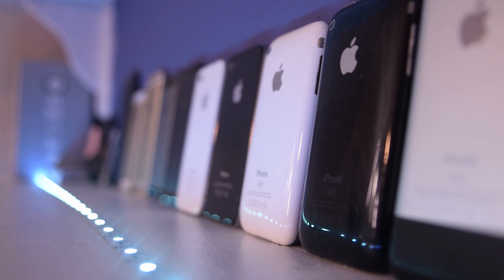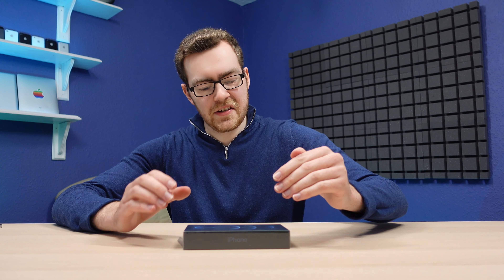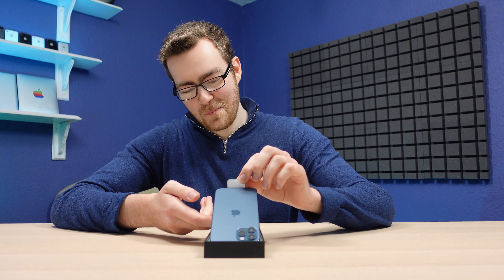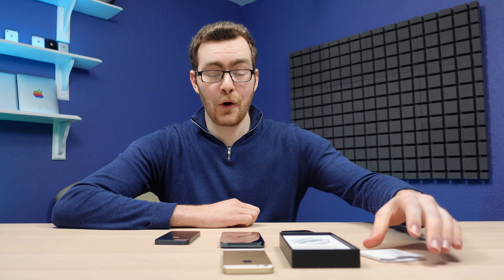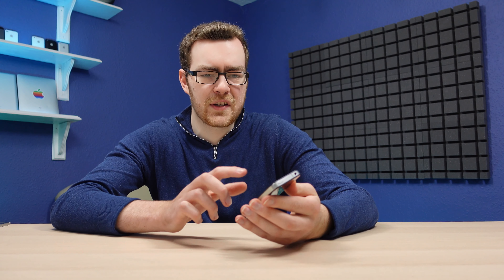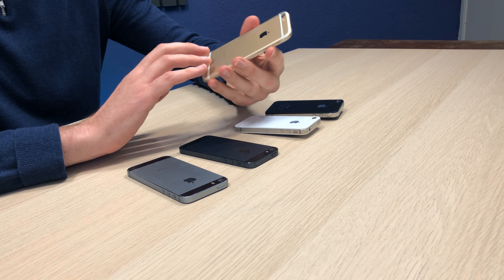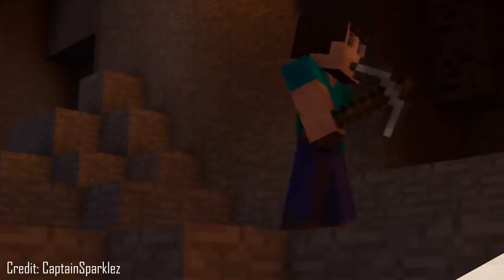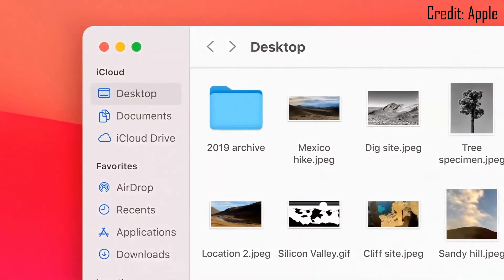What Does the iPhone 12 Mean for Apple?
The iPhone 12 Pro is great, but it owes its good looks to the legendary iPhone 4. Let's take a look.

-- BUY FROM APPLE -- (you know the link anyway)

You've already seen reviews of the iPhone 12 Pro and Pro Max. Heck, even I have, MKBHD has done his - and while I can't compare to his ever-crispy content, I wanted to throw out my own view of what the iPhone 12 means to me, and why it bears such a resemblance to the iPhone 4, 4S; iPhone 5, 5S; and iPhone SE. How cool is it that the iPhone 12 Mini so strongly resembles the iPhone 5? And what does Minecraft have to do with it all? Why is Scott Forstall in the thumbnail?

Thanks for checking out the UnboxN channel! I often like to look at unusual and fun products, and most importantly find out what the unboxing experience is like.

All views and opinions are my own. This UnboxN video was not sponsored or endorsed by Apple (duh) or anyone other than myself.